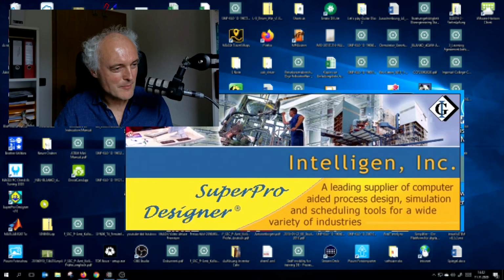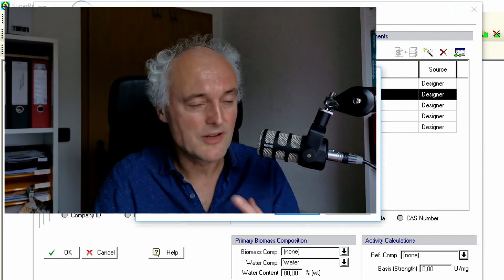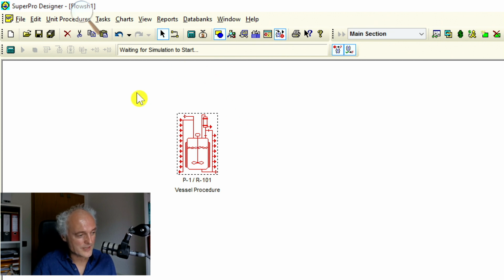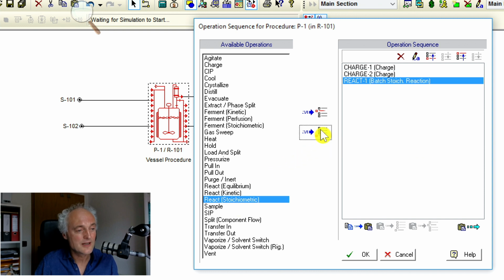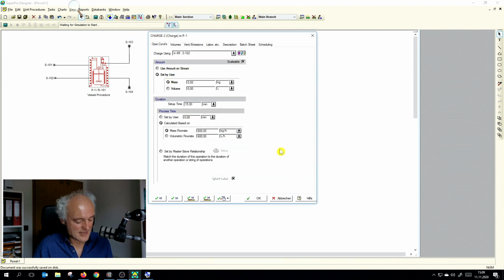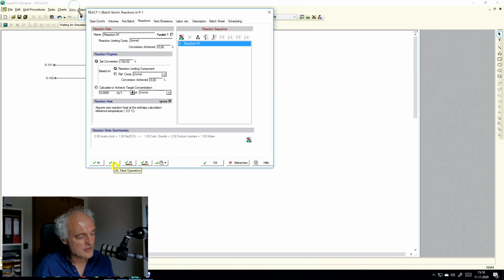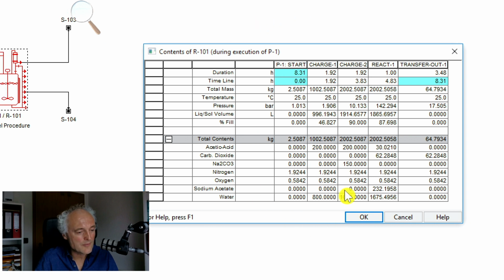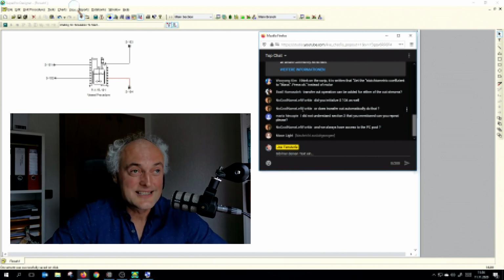SuperPro for Bioengineers - Extended Seminar Version: Example 1, setting up a simple process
TOC at 0:30. SuperPro Designer is a process simulation widely used in the (bio) pharmaceutical industry. In this seminar in the context of industrial biotechnology 5th semester Bioengineering B.Sc., Prof. Joachim Fensterle from the HSRW in Kleve introduces the use of SuperPro with a simple example tailored to students. This video is an excert of a live demonstration including discussion. The script can be accessed via following pwd: Sup-Ex-1. It is recommended to watch the lecture first and afterwards construct the process yourself with the help of the script. A more condensed video version of example 1 is available via the following